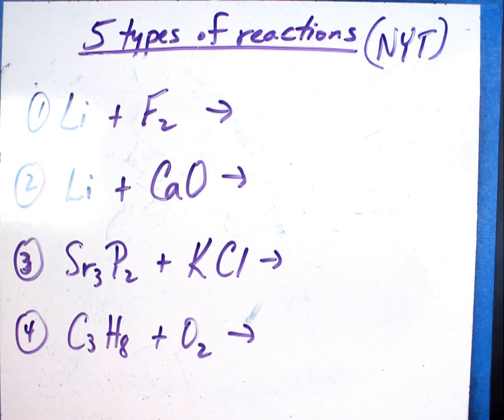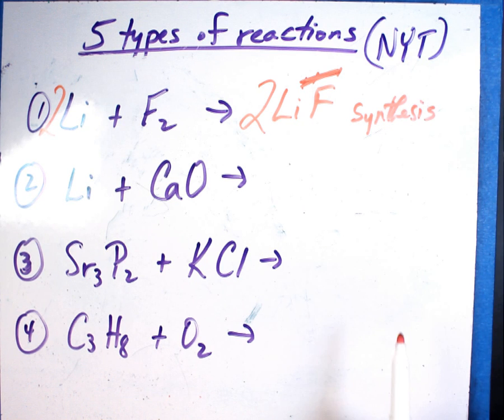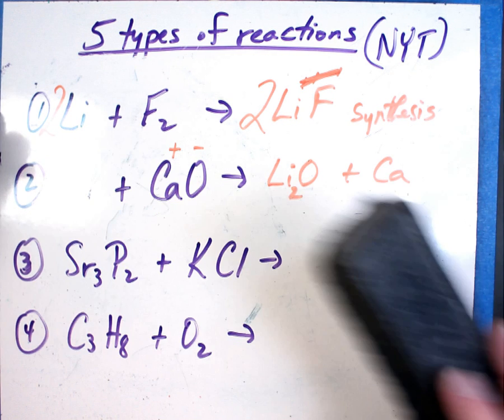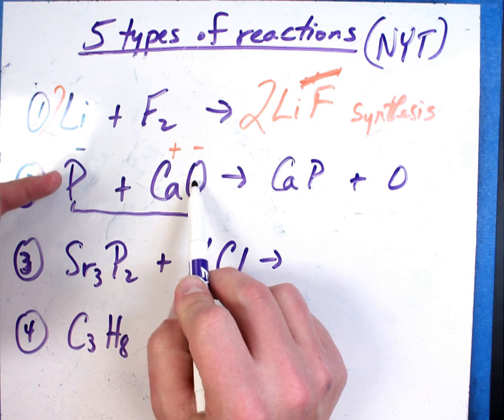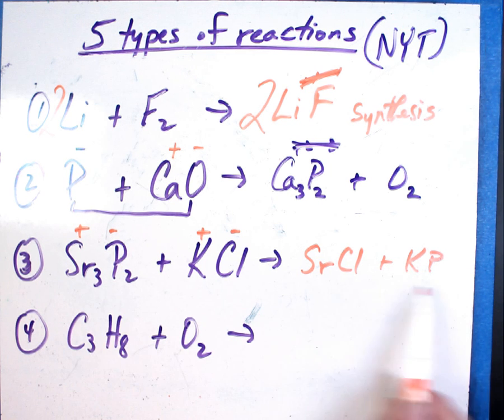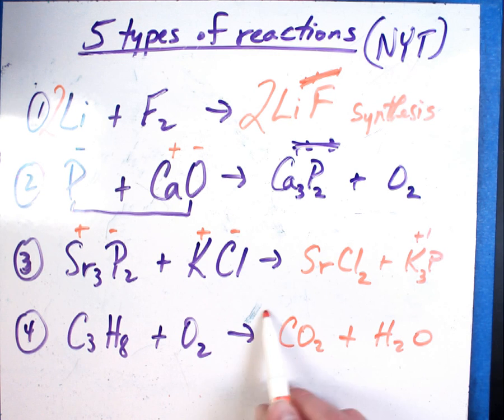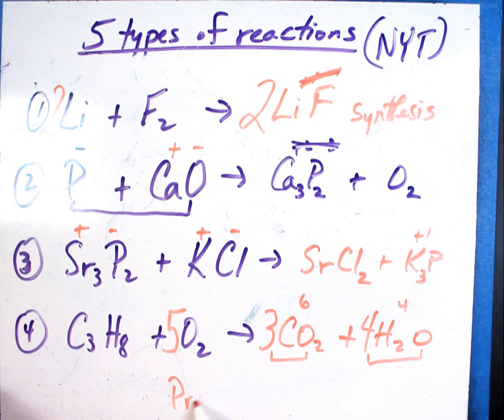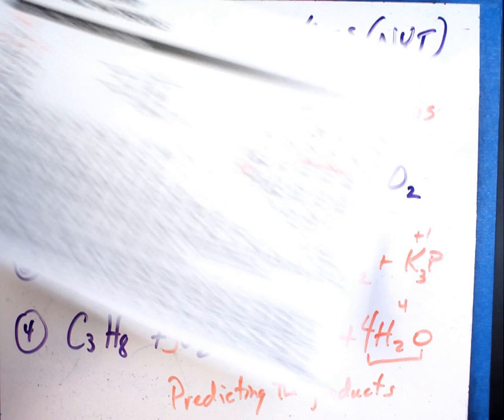Types of Reactions NYT